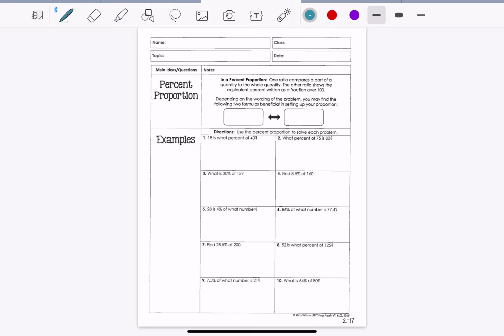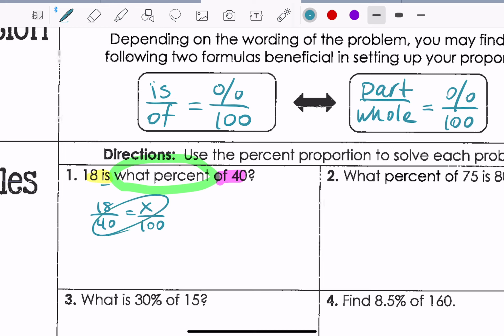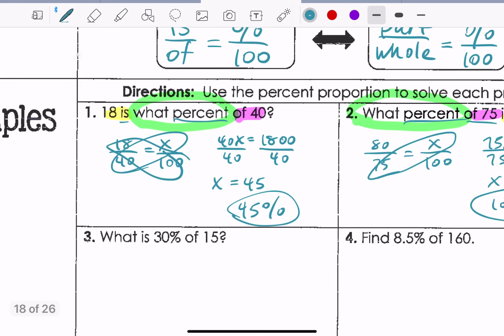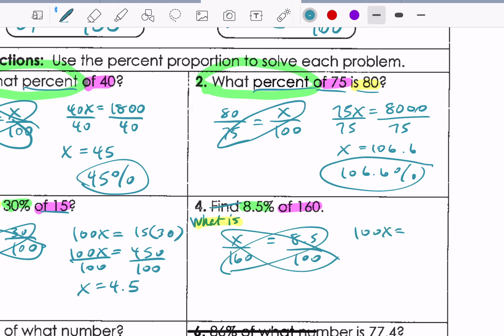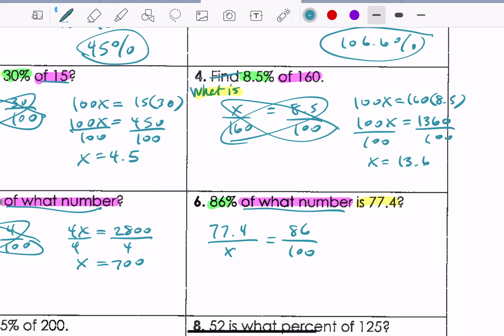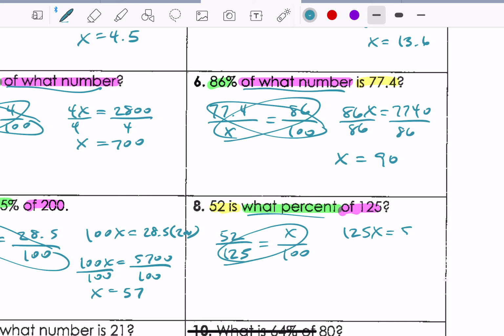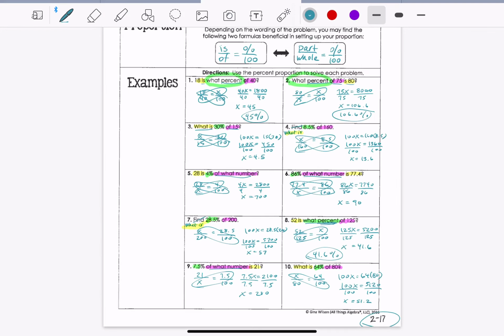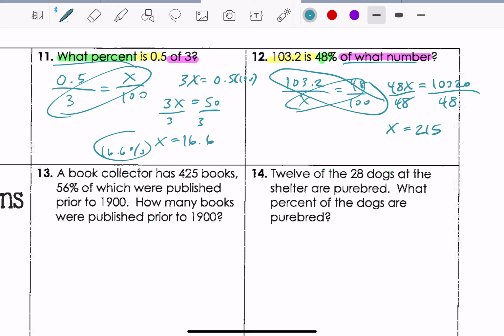Percent Proportions part 1